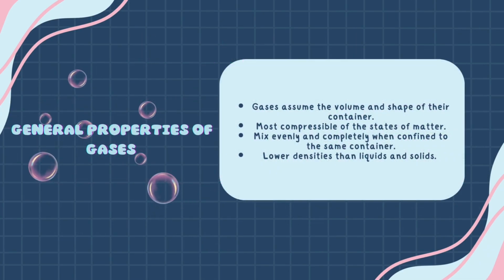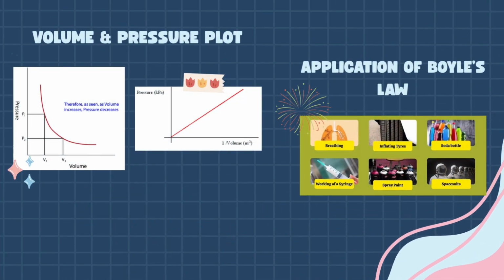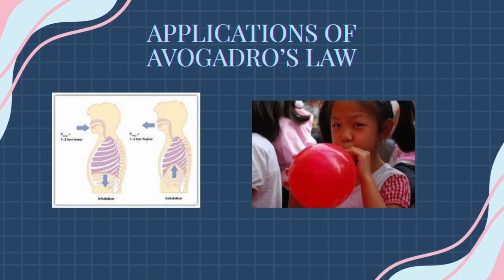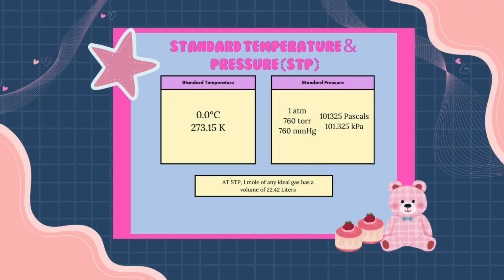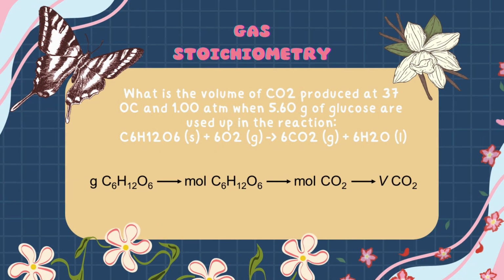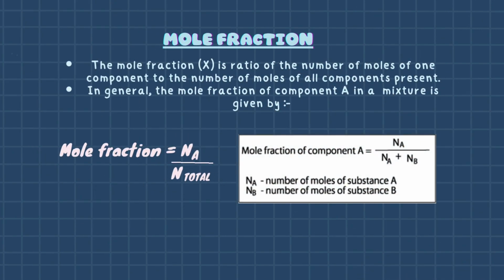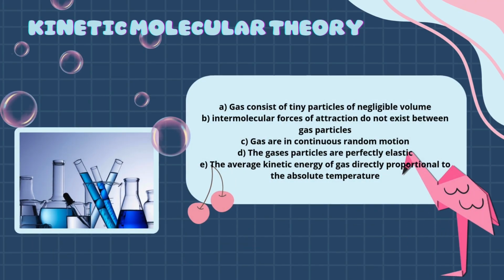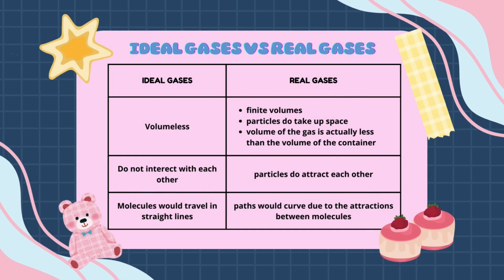CHM131 CHAPTER 5 THE GAS STATES VIDEO PRESENTATION AS1241B